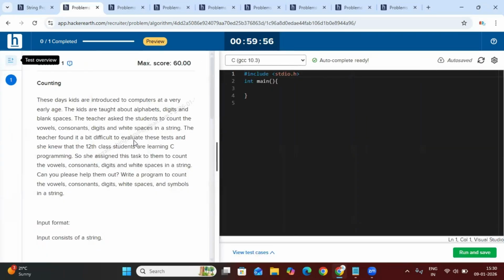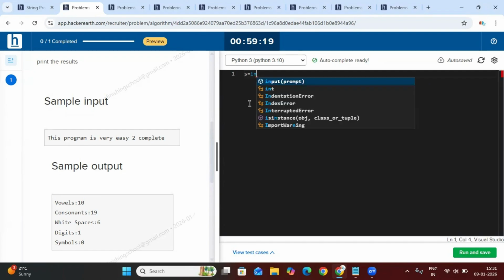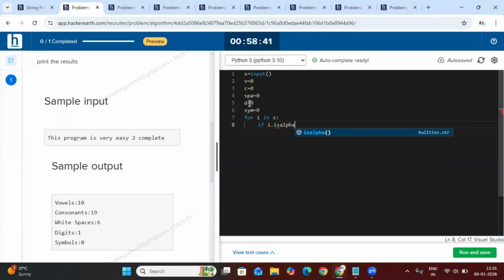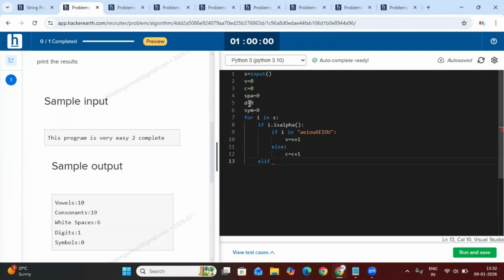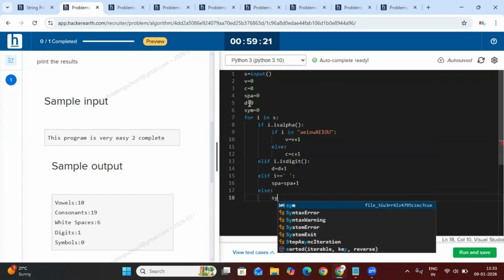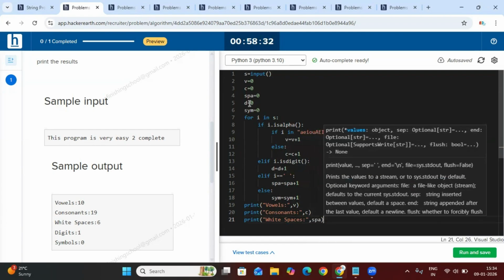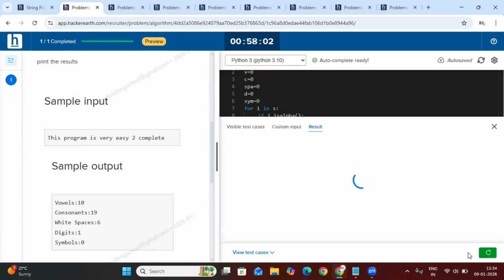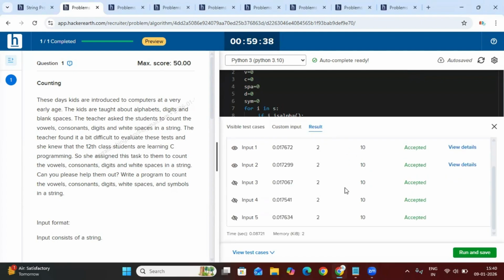Counting Coding Question in Python | Placement Logic Problem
In this video, we solve an important Counting coding problem using Python, a common logic-building question asked in coding interviews and placement rounds.

You will learn:

How counting-based logic problems work

Tricks to solve counting questions faster

Approach for placement coding rounds

This problem is helpful for Python beginners, students, and placement aspirants to improve problem-solving skills.